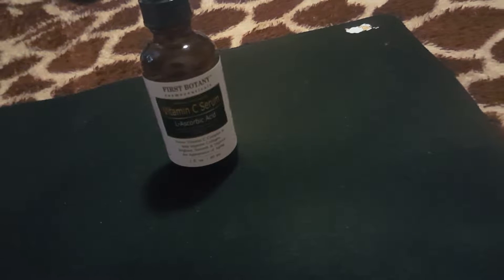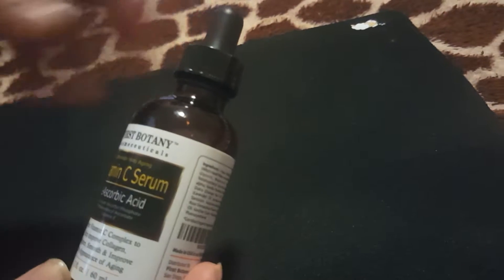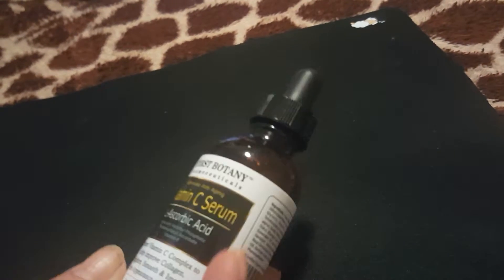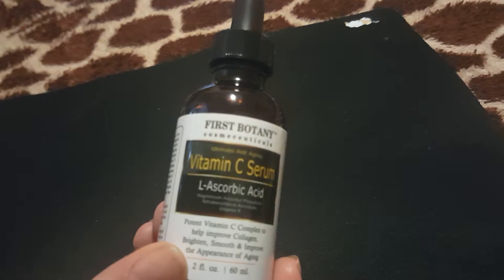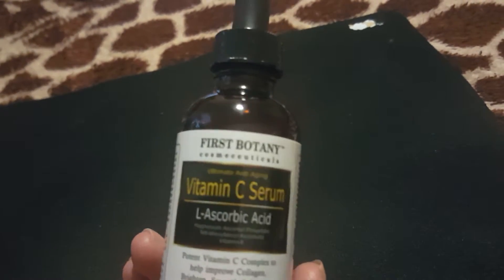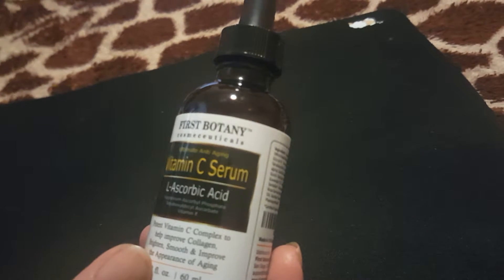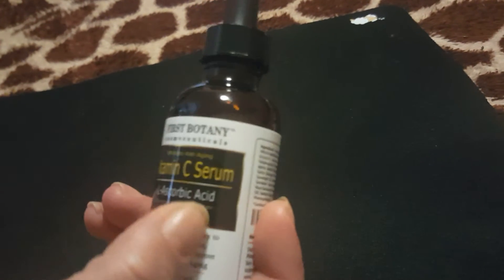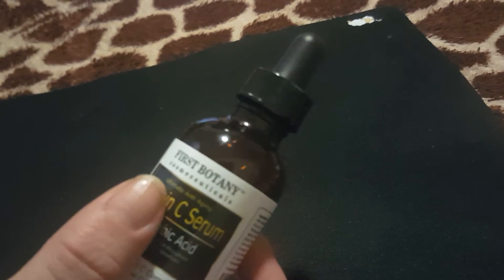First Botany Vitamin C Serum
This Vitamin C Serum left a sticky residue on my skin.  First product by this company that I didn't like.  I'm shocked.